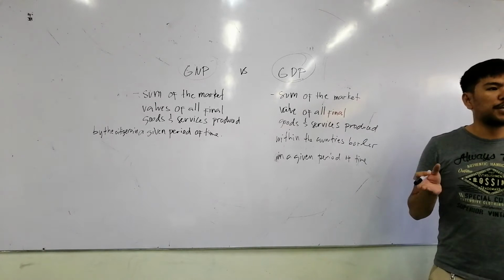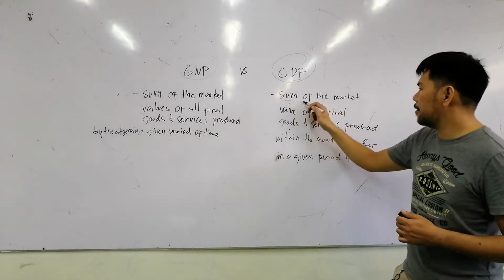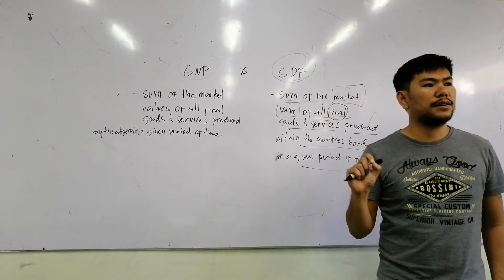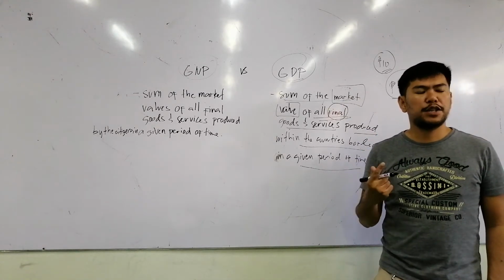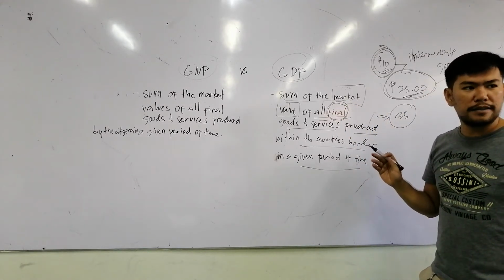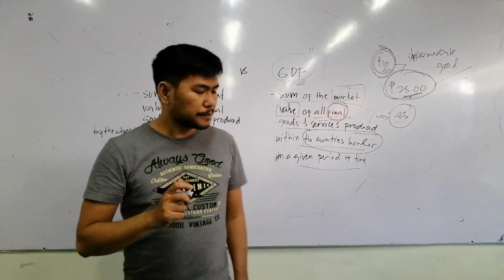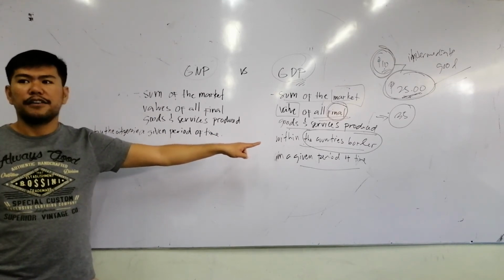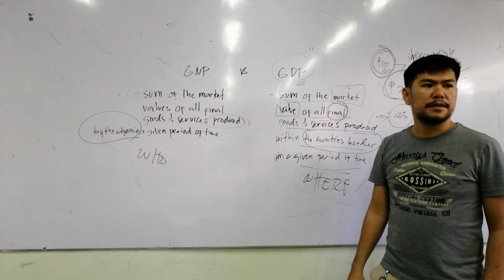GNP or GDP: What's the difference?